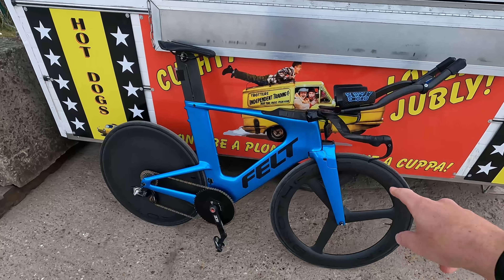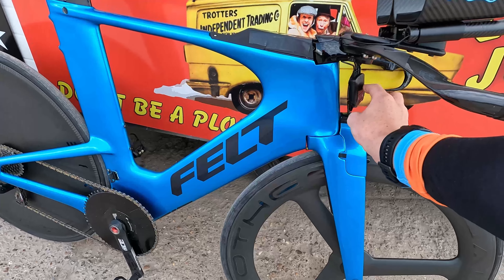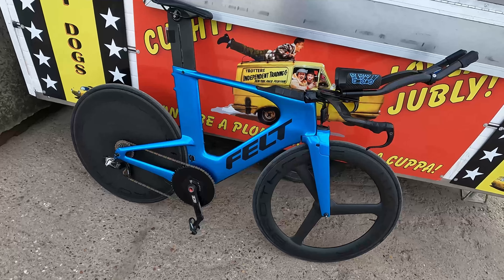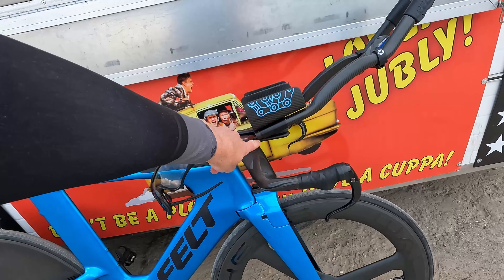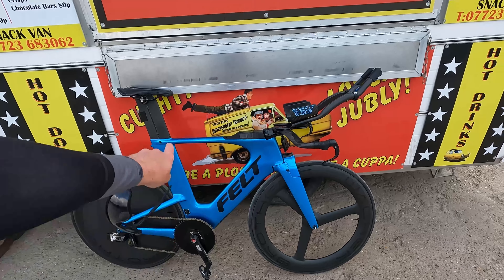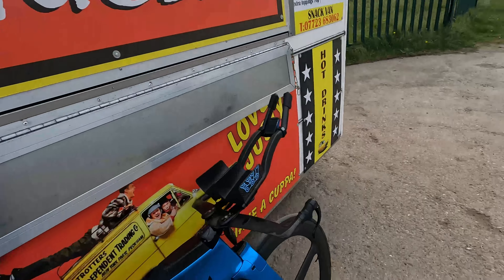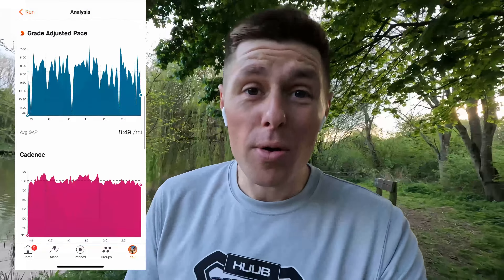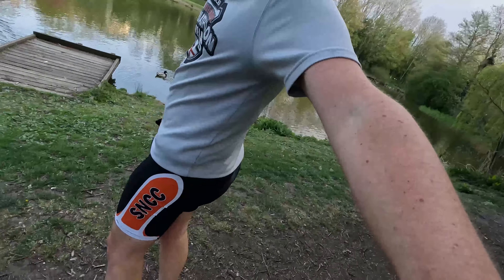Dusting off the Time Trial Bike!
Business as usual. LFG.